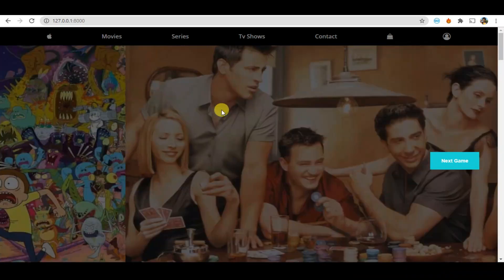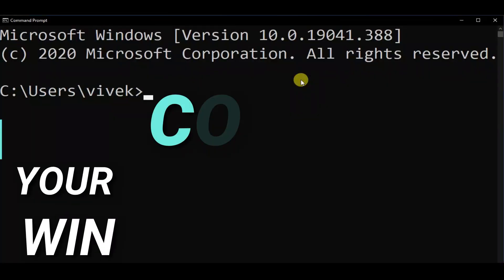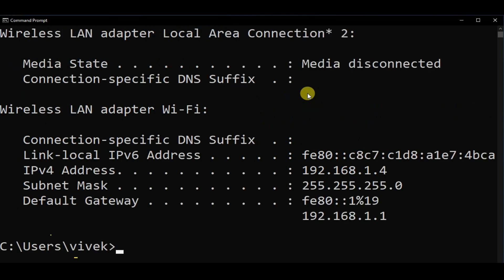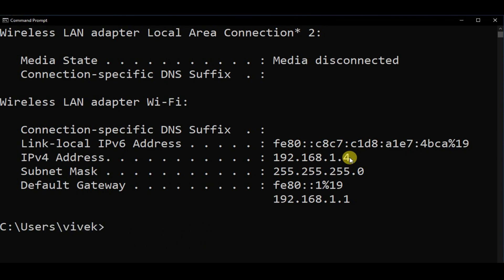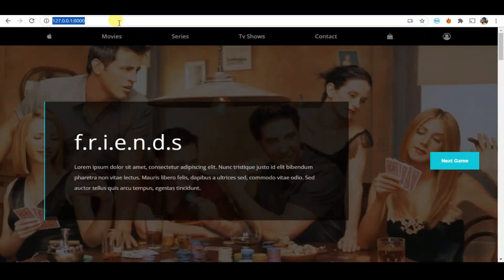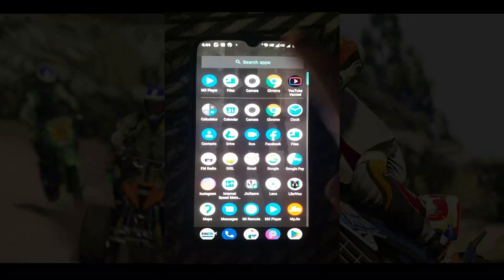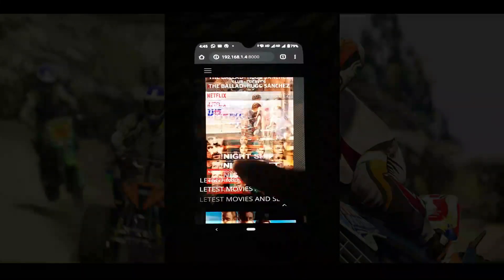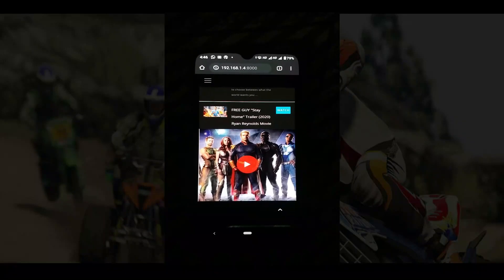How To Access Pc Django Server In Android | Access Django Server In Other Device | All In One Code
Code :

Linux : sudo ifconfig / ipconfig
Windows : ipconfig

 copy ipv4 adress and past it i your project's setting.py file